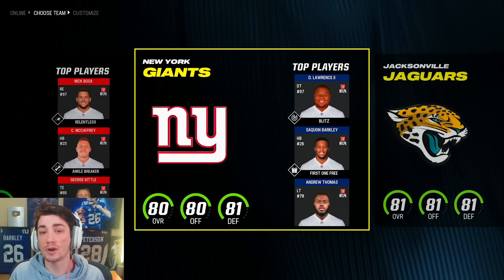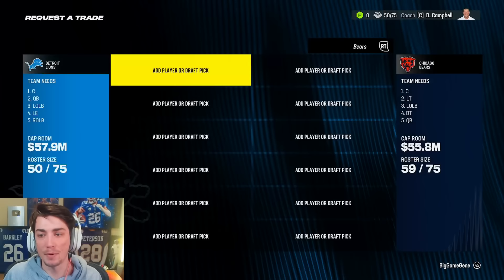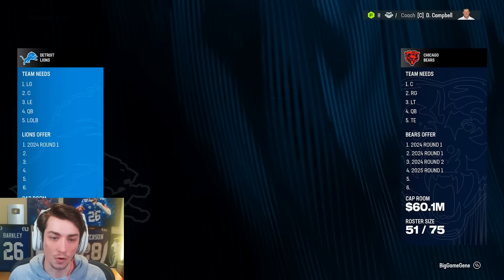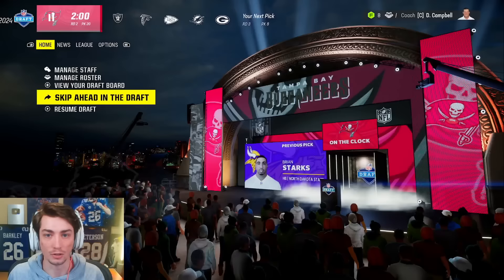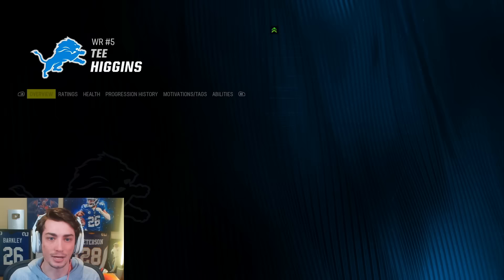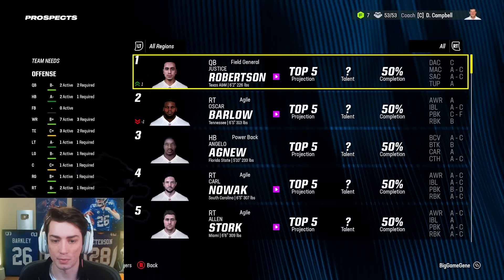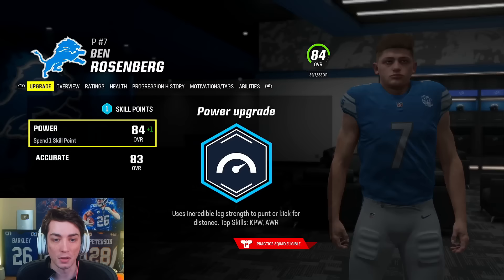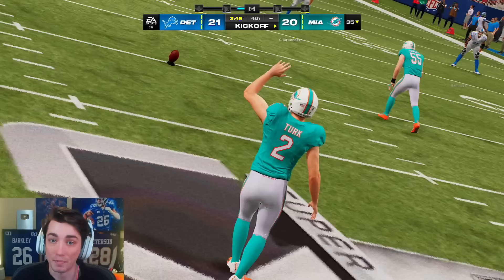I had to TRADE my BEST PLAYER every season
Seriously though, whether it's madden 24 rebuilds, madden 24 rebuilding, madden 24 realistic rebuilds or even madden 24 franchise mode, OR EVEN Madden 24 Superstar Mode I am painfully average. I also talk about NFL Football predictions NFL draft prospects, and the 2024 NFL Draft!